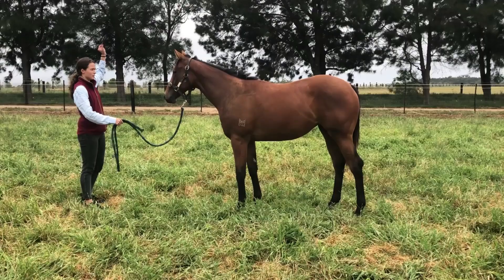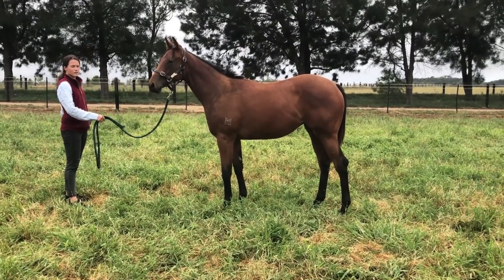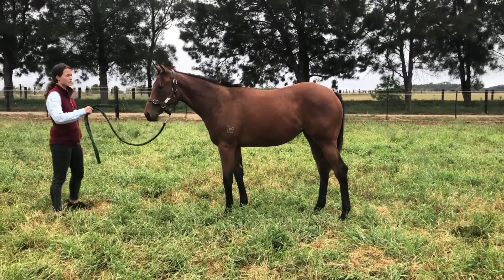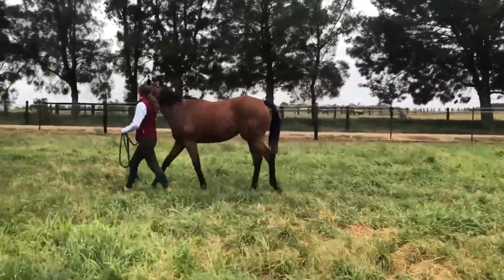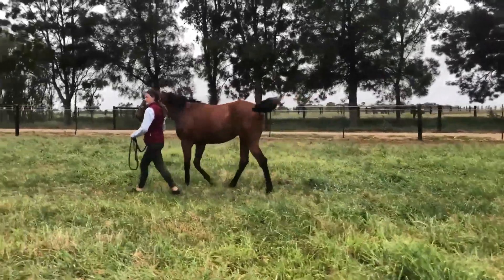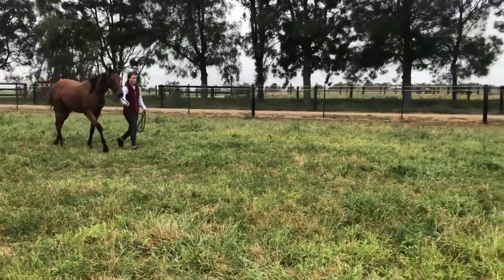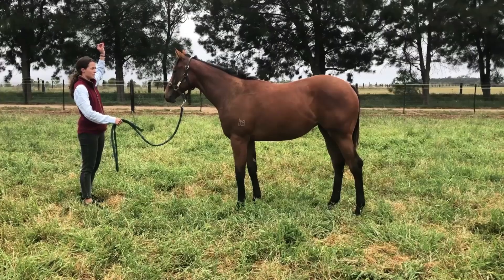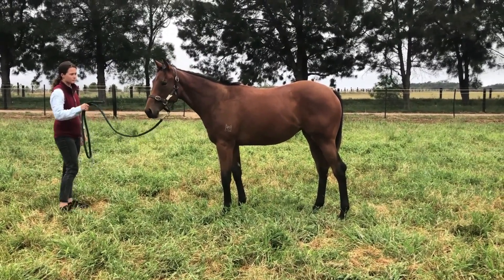EXTREME CHOICE x CHAMELEON!